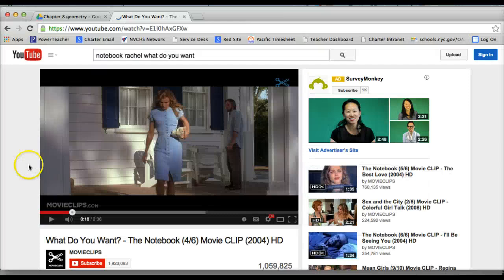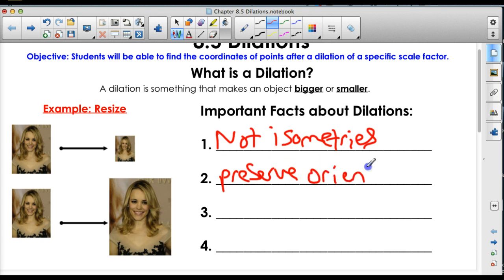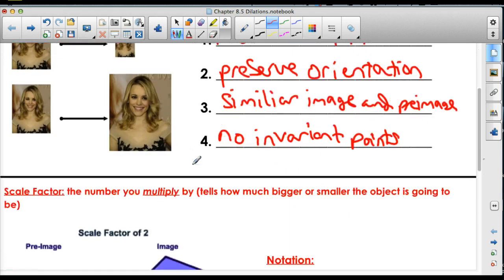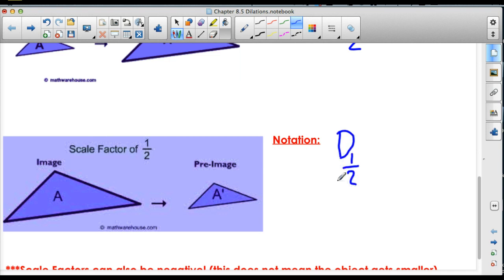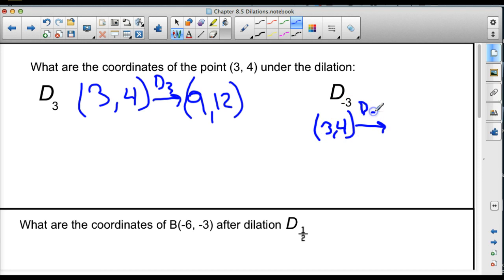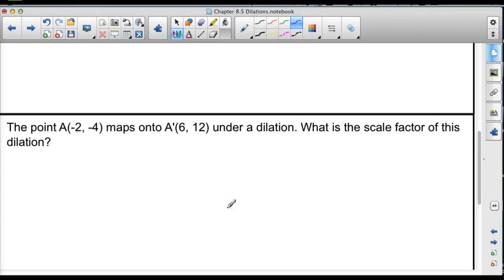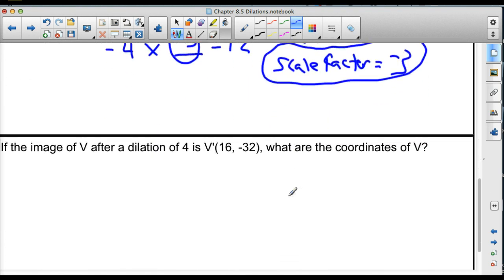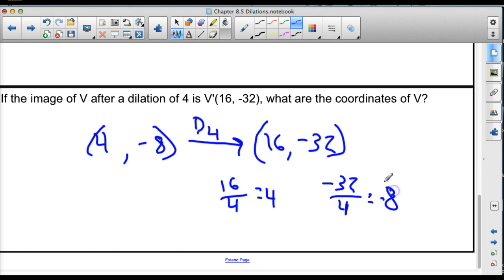8.5 Dilations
8.5 Dilations